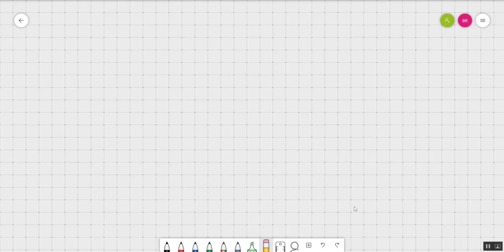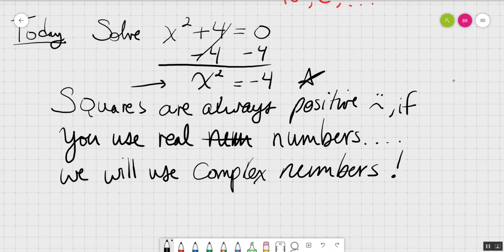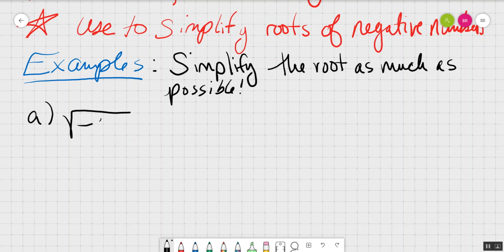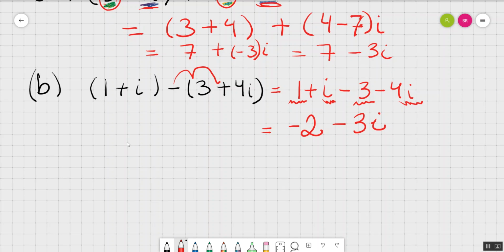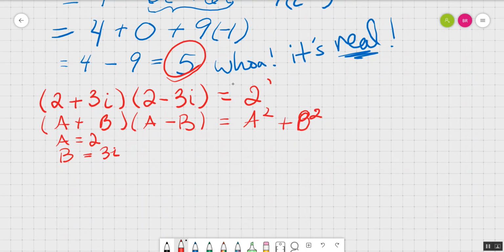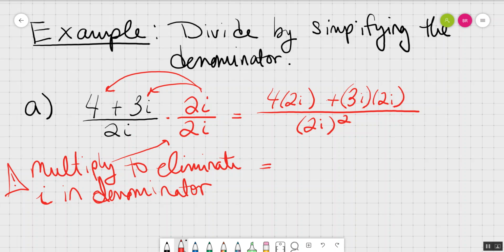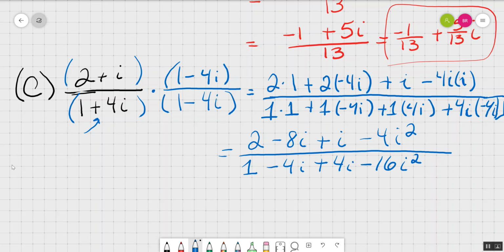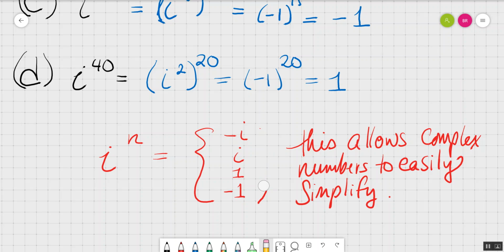7.7 Complex Numbers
Basic opperations and the orgins of complex numbers.